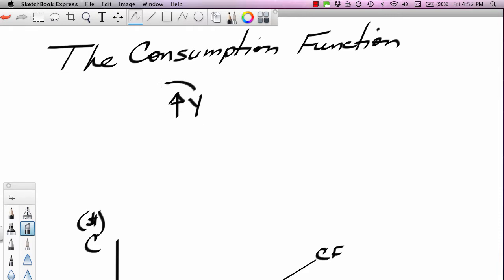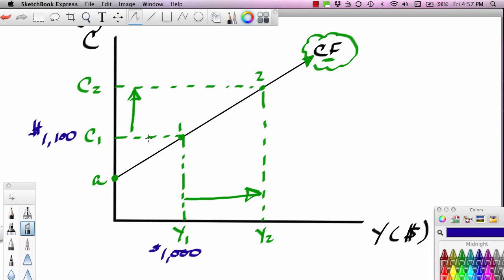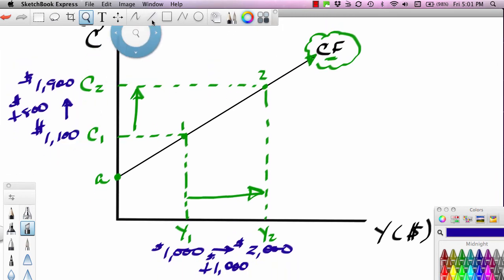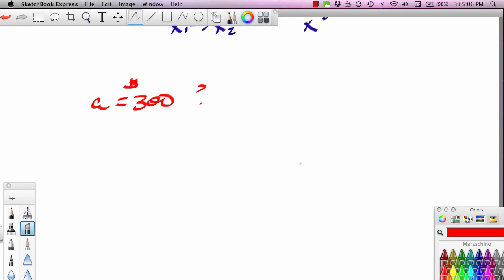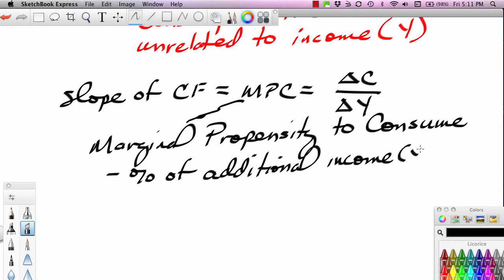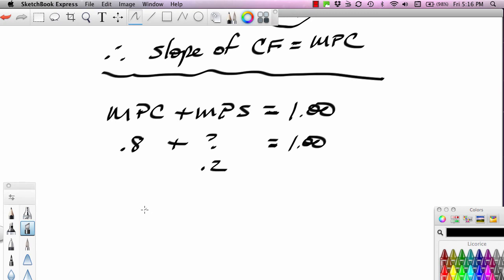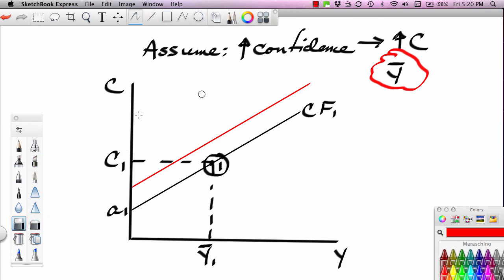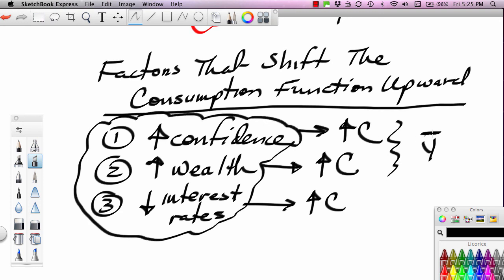Consumption.Function.Analysis .U2.T4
Ron Cipcic illustrates the relationship between disposable income and consumption expenditures using the consumption function.